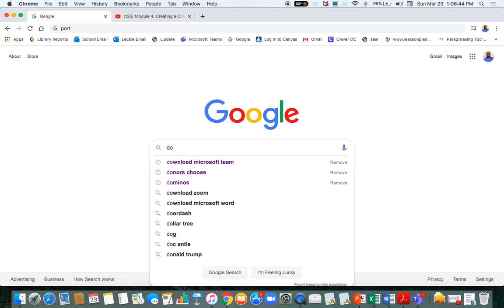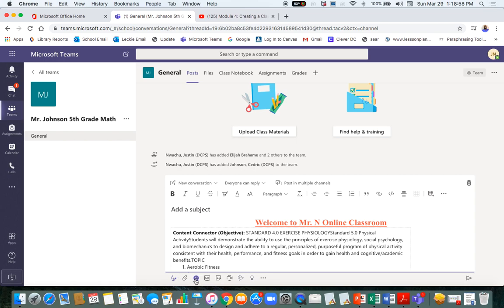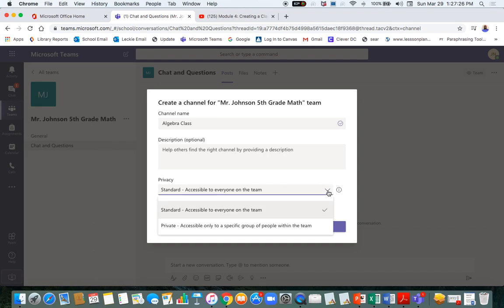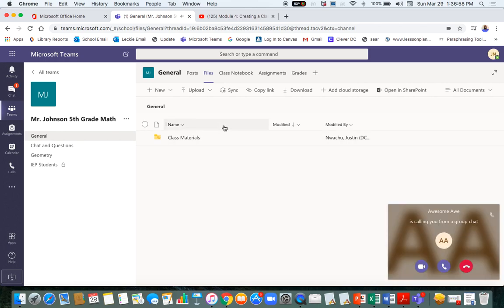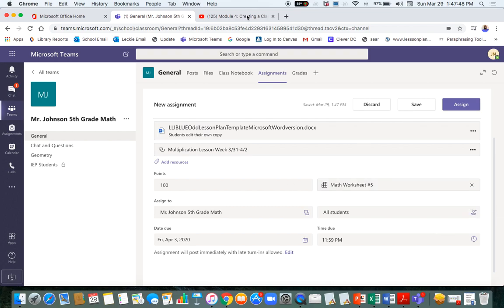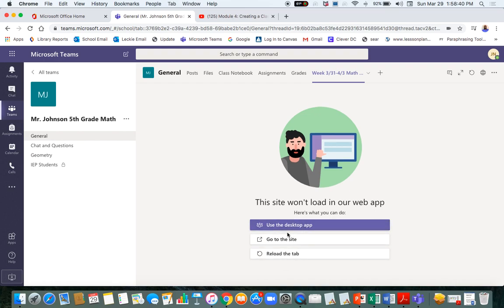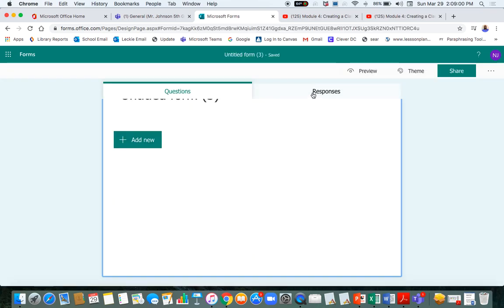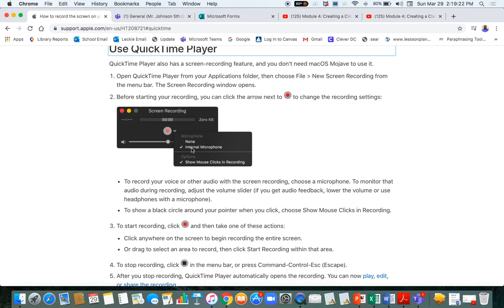How to use online classroom with Teams